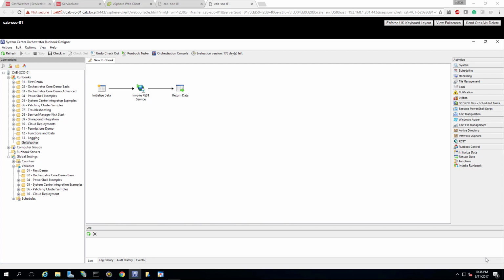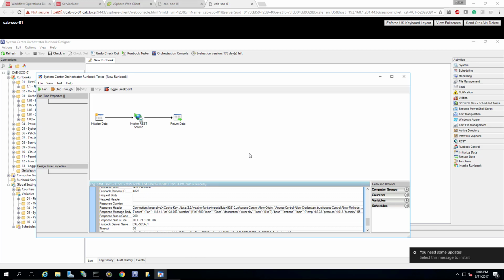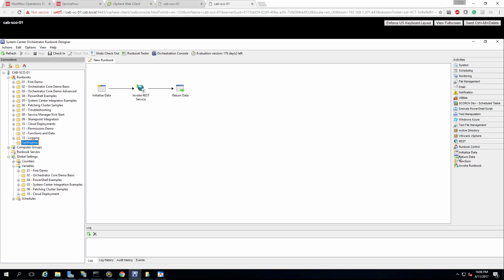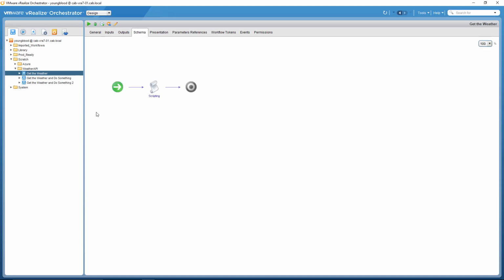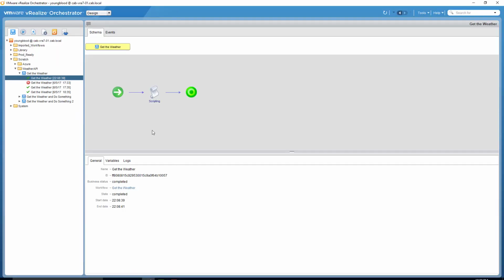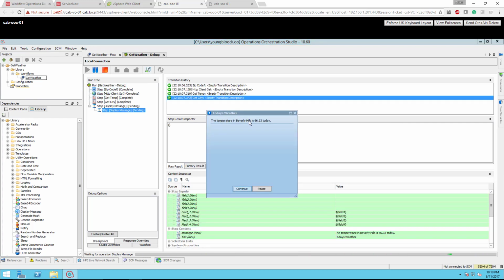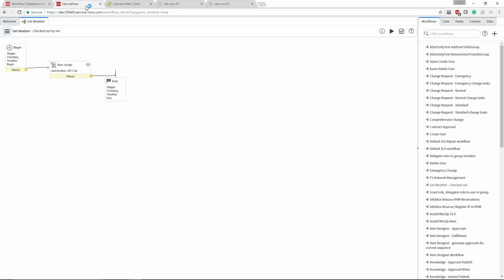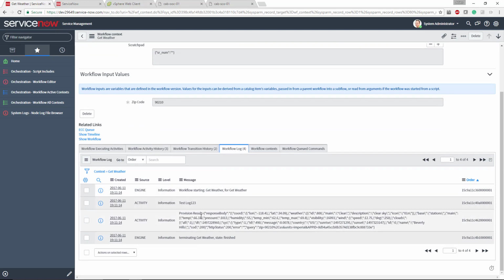What is Orchestration? vRO, HPOO, SCORCH and ServiceNOW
A brief explanation of orchestration and then a brief demo of using vRealize Orchestration, HP Operations Ochesration, System Center Orchestrator (SCORCH) and ServiceNOW Orchestration.